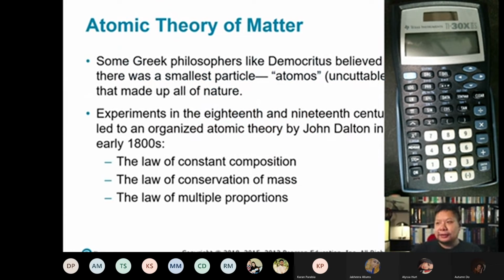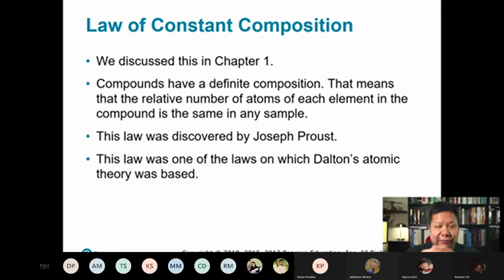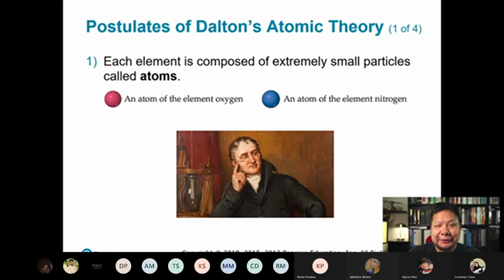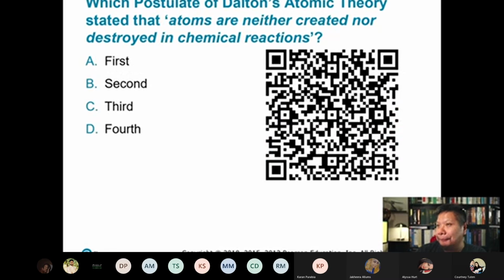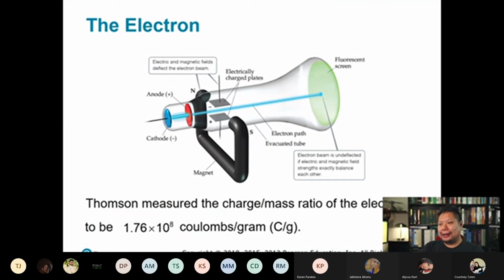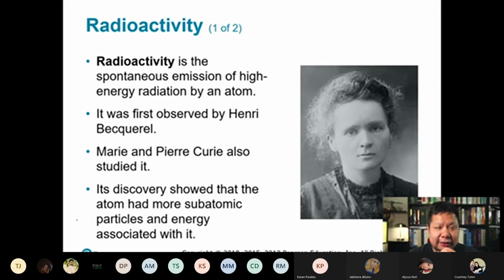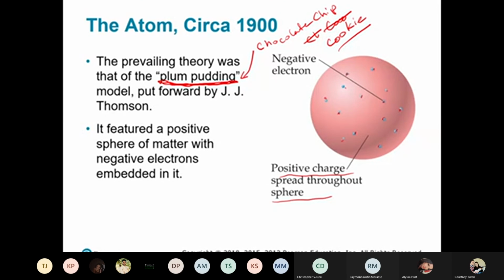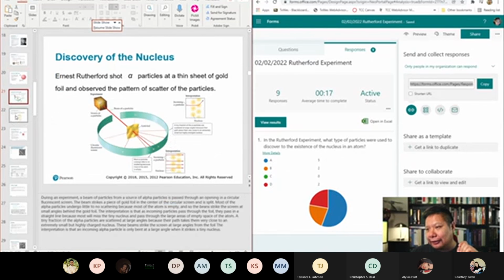General Chemistry I Atoms, Molecules, and Ions Part One